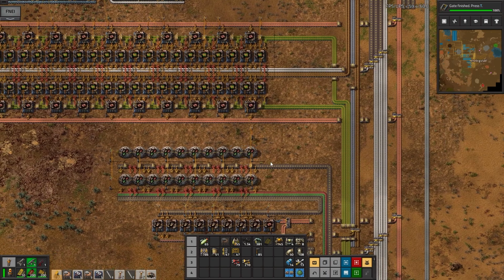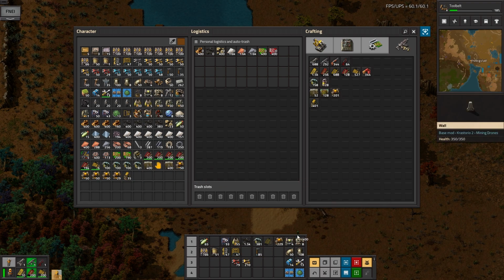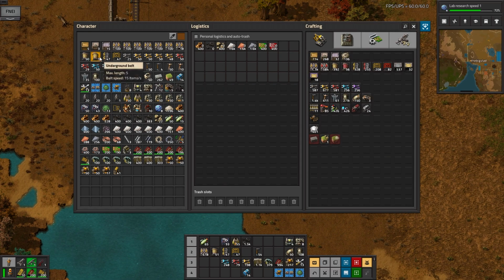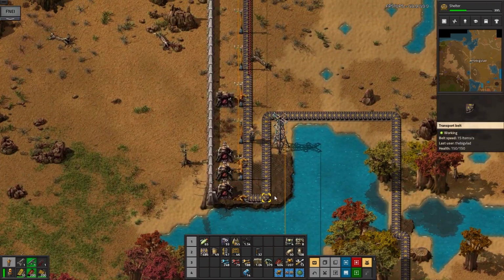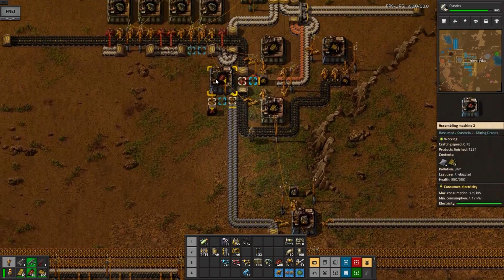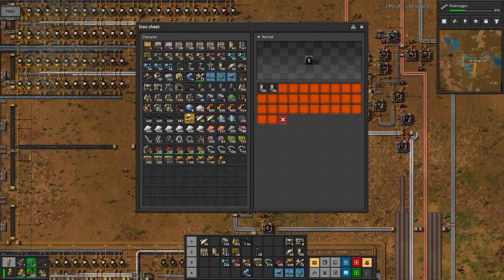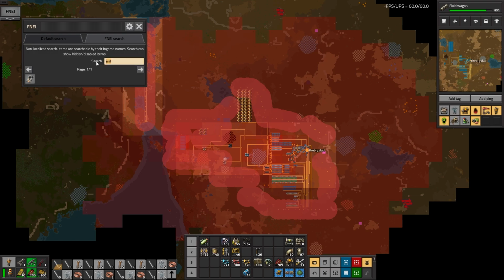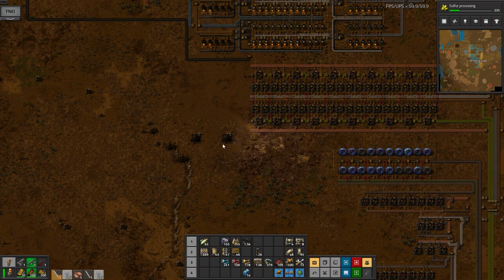Setting up Walls and Turrets | Factorio Krastorio | BigVlad Plays | Part 9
Let's build a factory in Krastorio! This is an overhaul mod for Factorio that essentially extends the game and adds some complexity on top of the existing game. It's time to automate again. Let's explore what Krastorio has to offer!